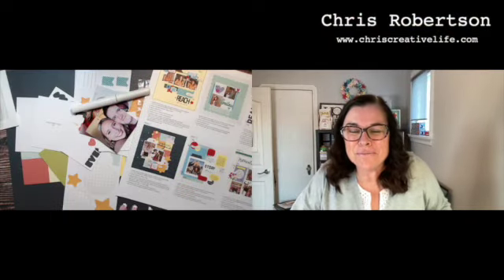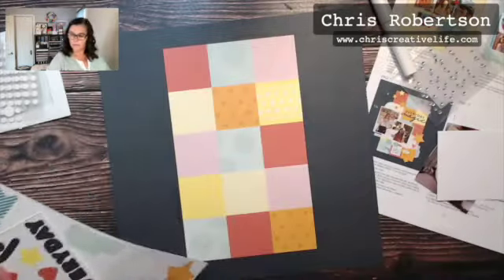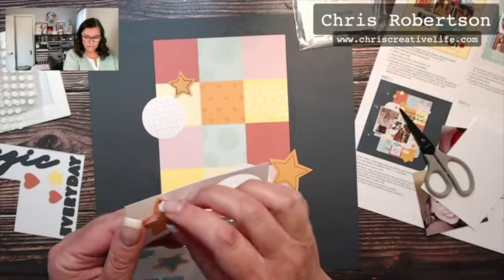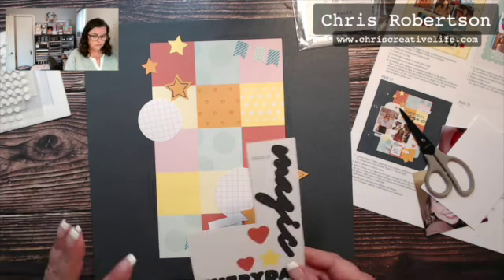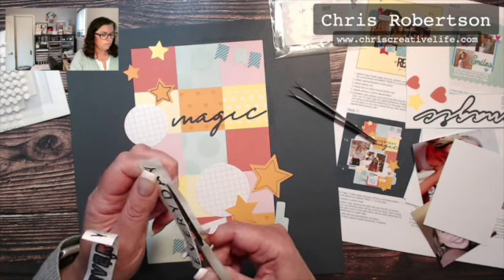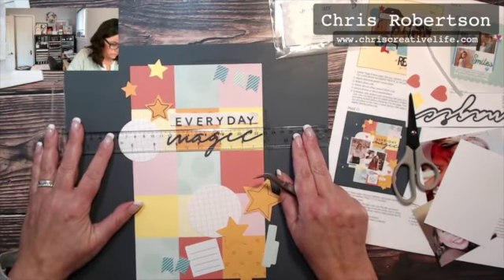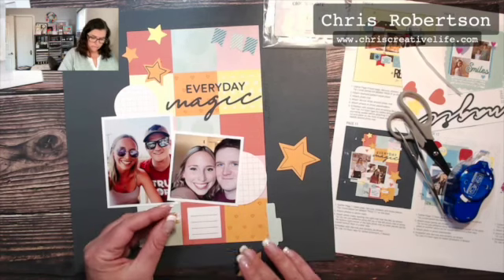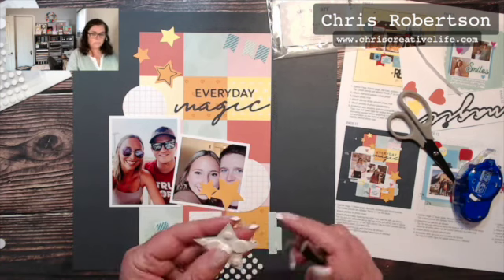Remember Today Process Video (Page 11)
I thought it would be fun to take you along as I assemble my Remember Today Cut Above Kit. I am hoping it will give you a little inspiration to assemble your own. They are wonderful to have for yourself or to create as a gift.
If you are interested in creating double page spreads with the kit I do have a workshop on my blog.

If you need any of the Close to My Heart products that I use you can grab them here-